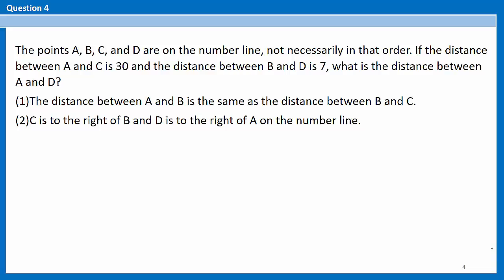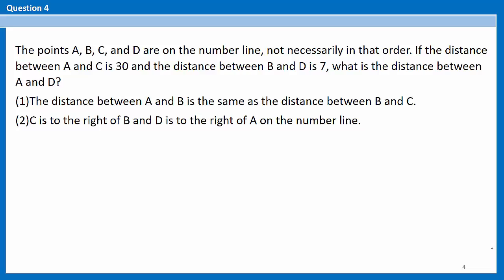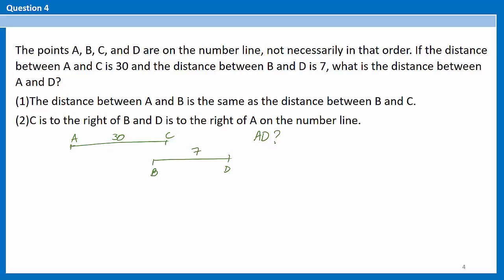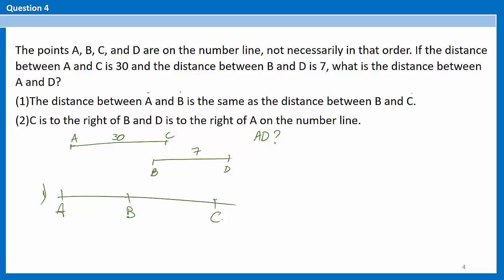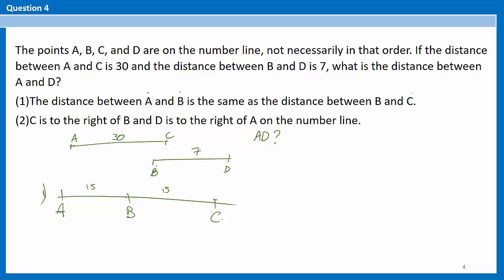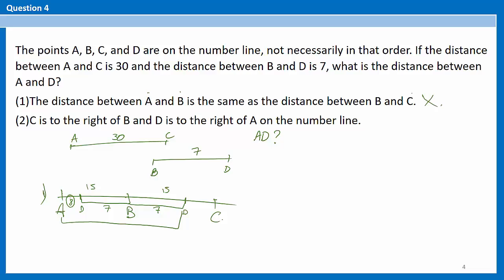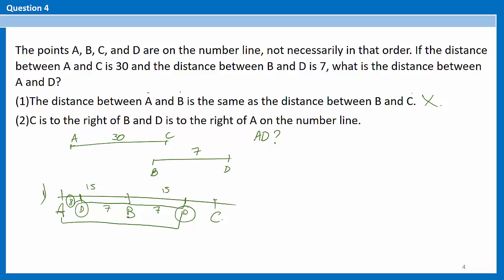Lesson 16 Homework exercise 4